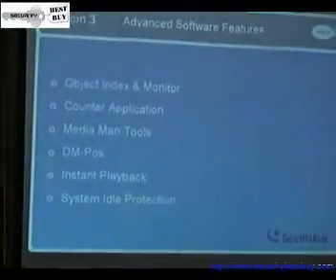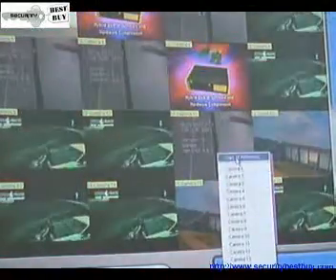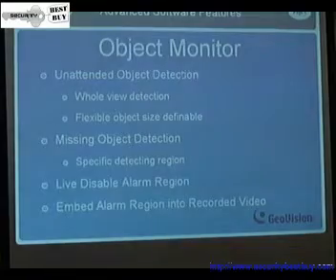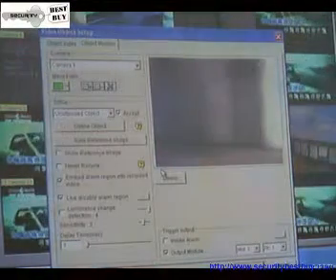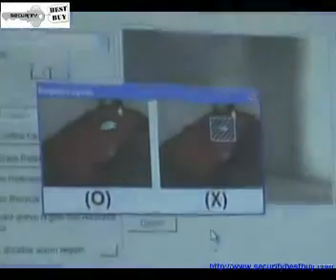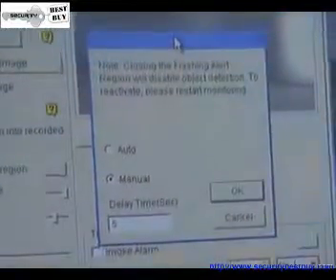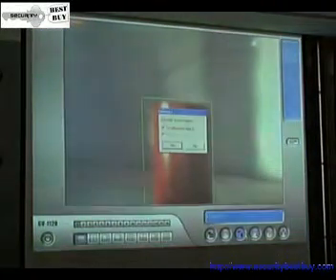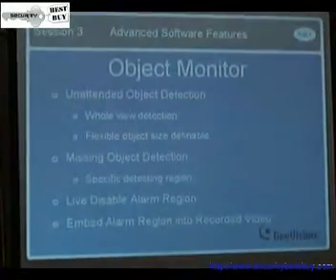Geovision DVR Software Training Session 3-Advanced Software Features Part 1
Geovision DVR Software Training Session 3-Advanced Software Features